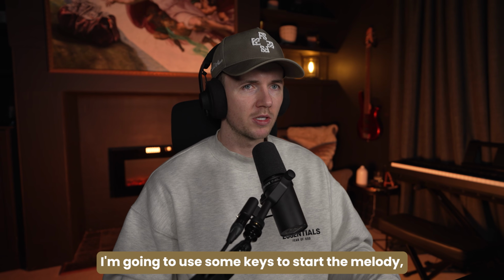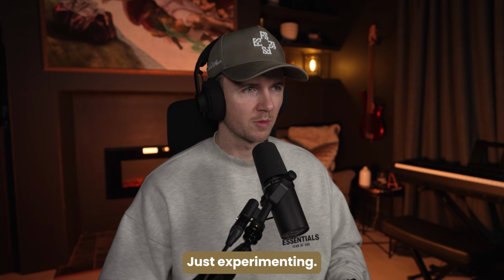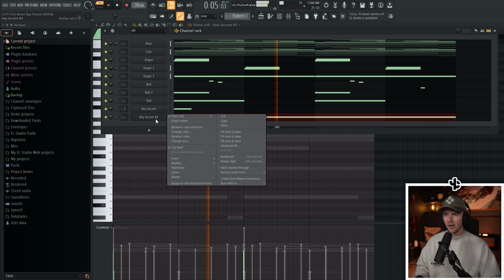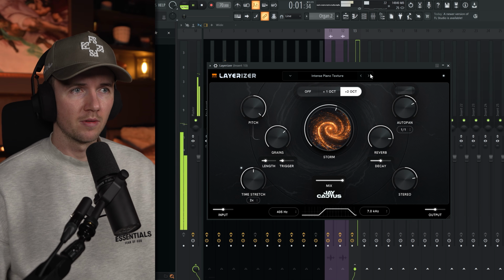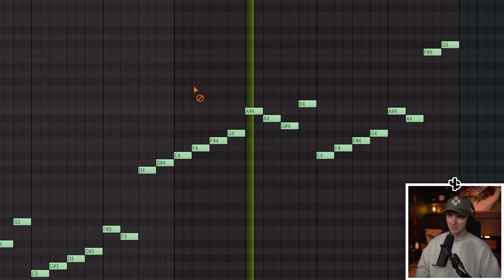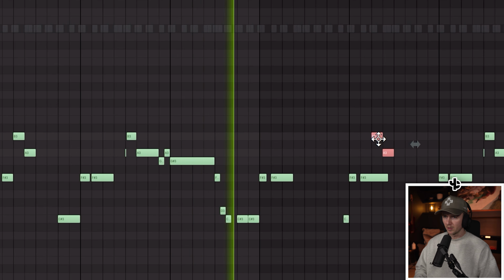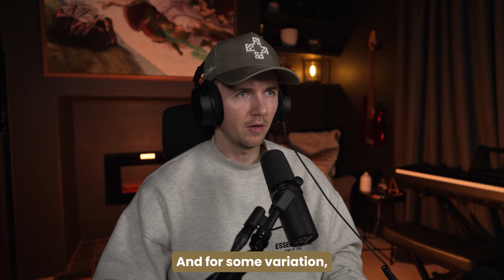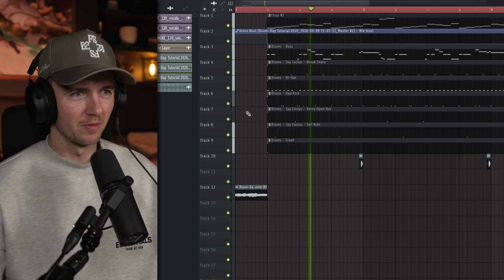How To Make Grimy Boom-Bap Beats From Scratch